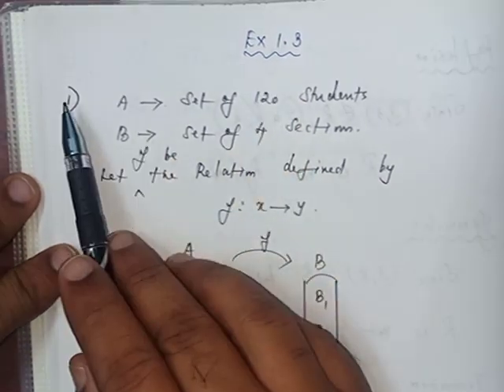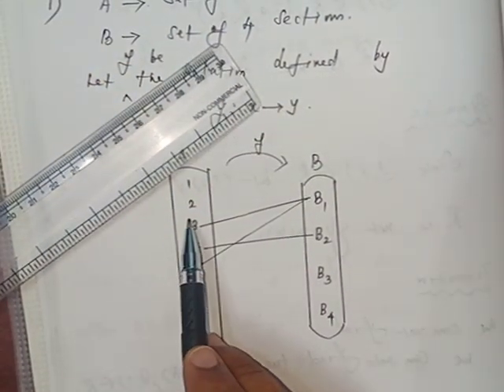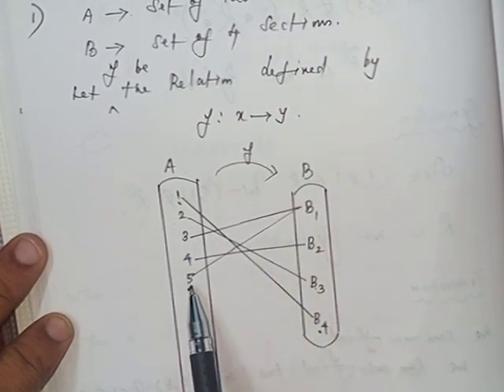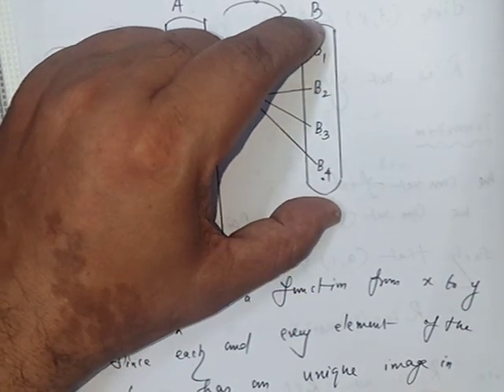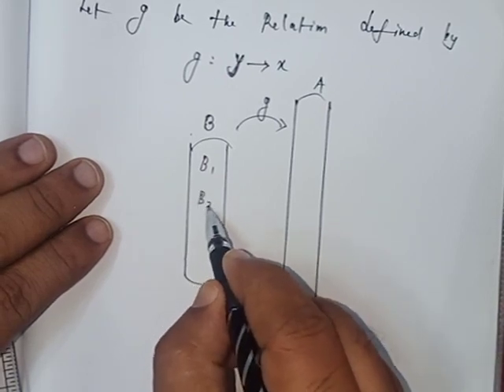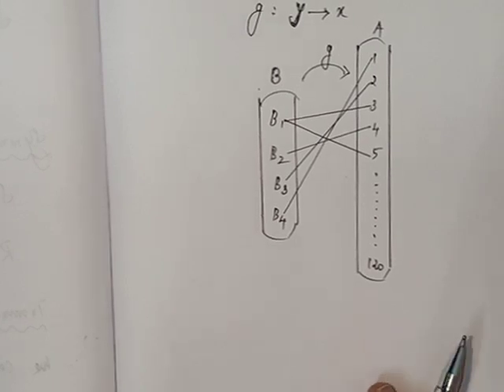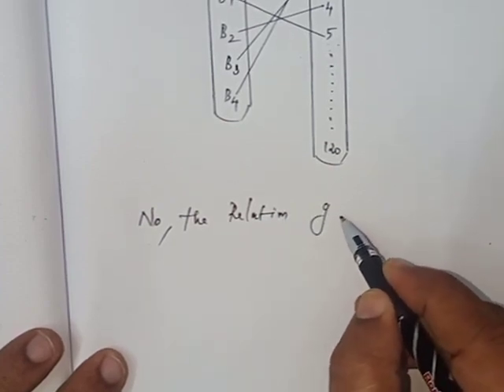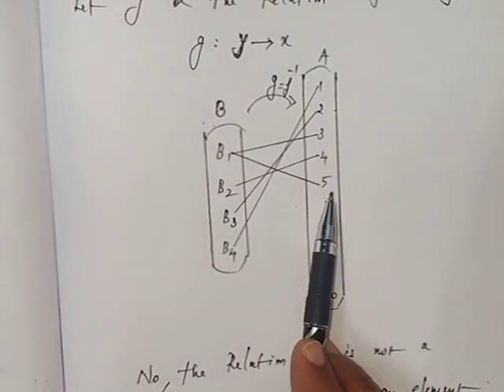11th Std. TN State Board MATHEMATICS